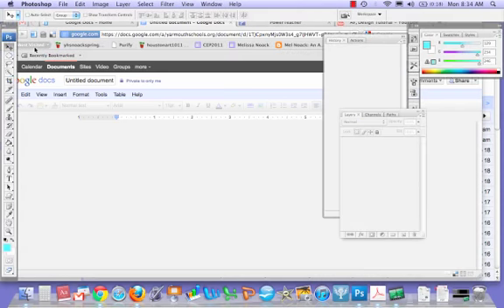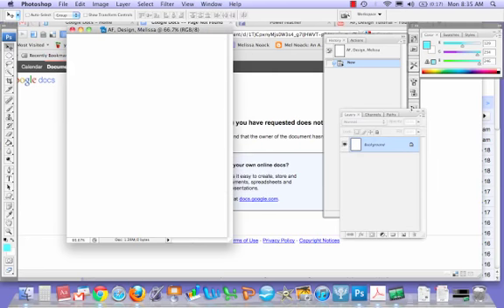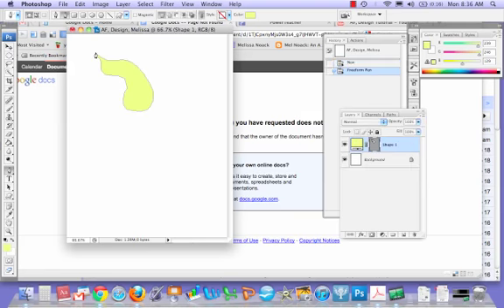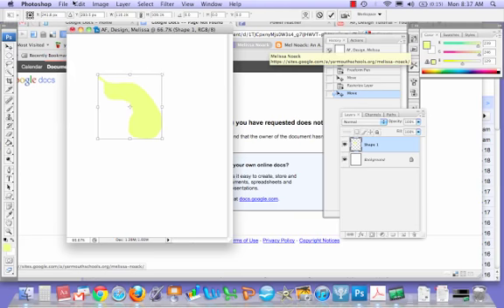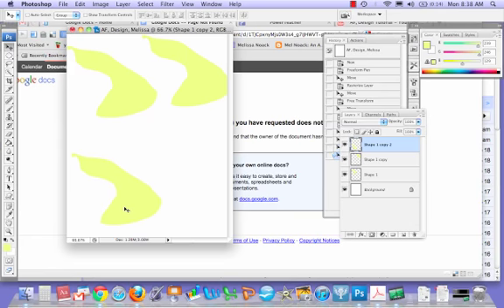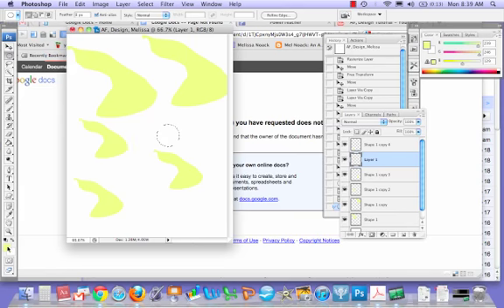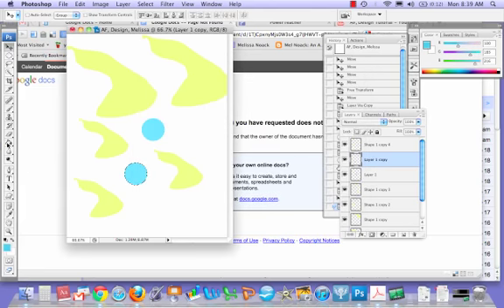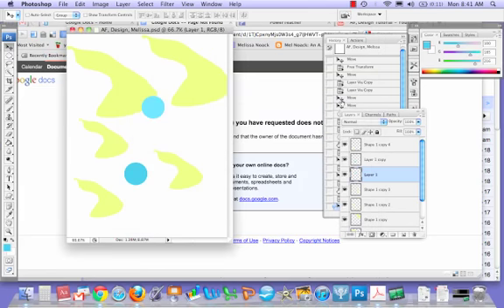AF, Design Tutorial, Final